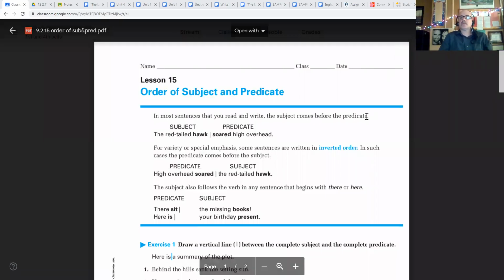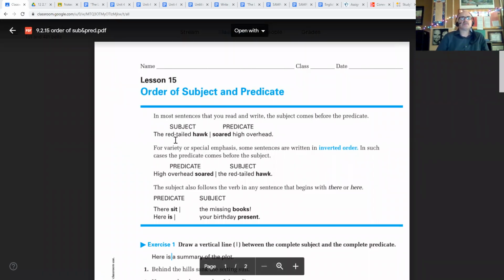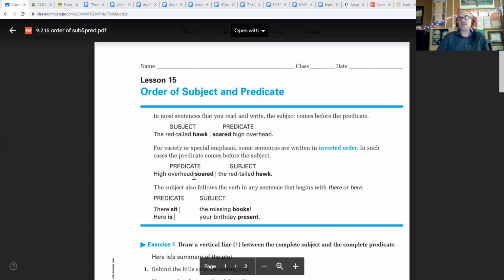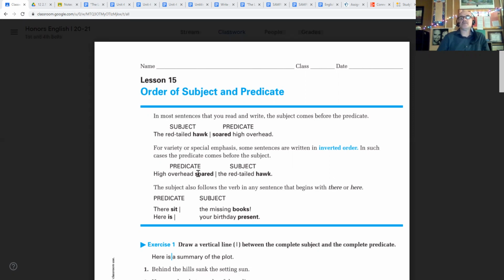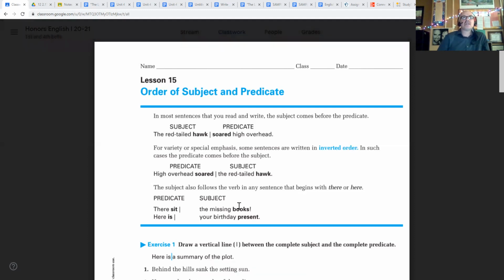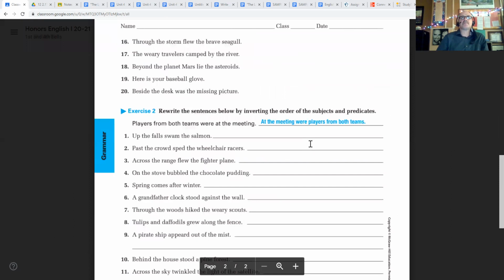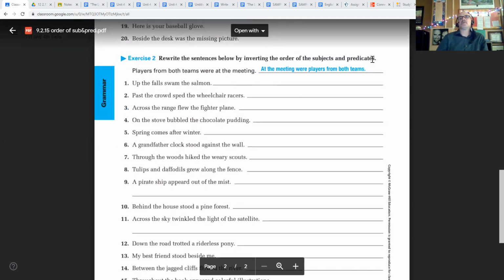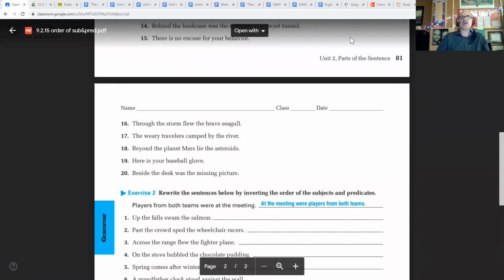9 grammar 2 15 review